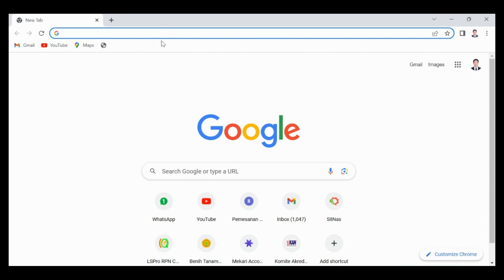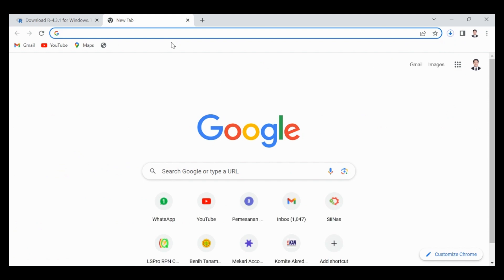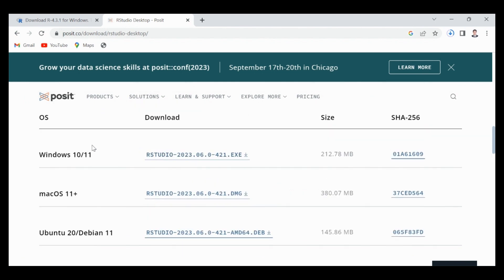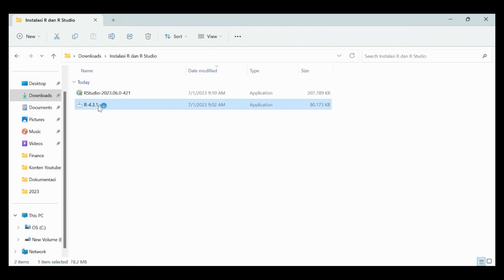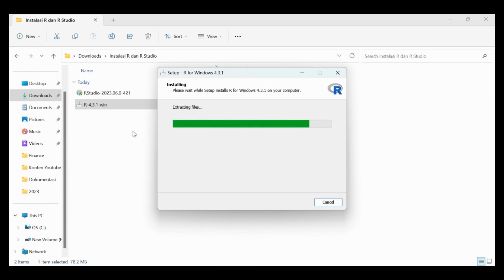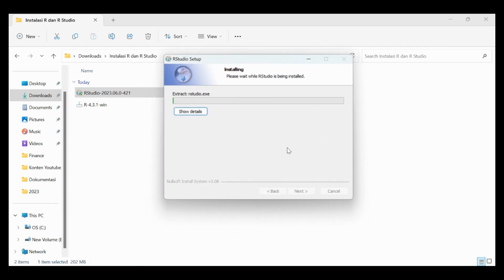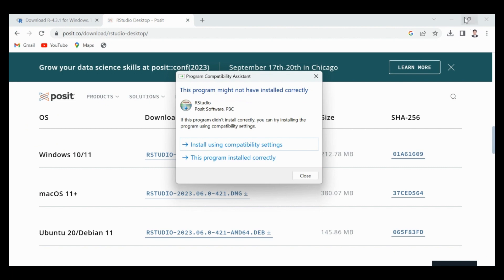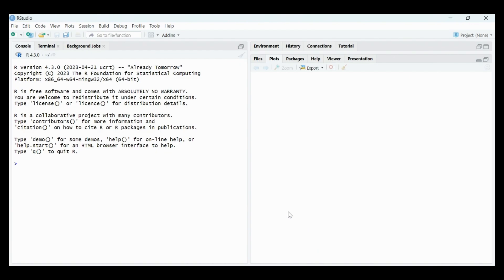How to Install R and R Studio / RStudio UPDATE 2023 | MIFTAHUR RIZQI AKBAR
Assalamu'alaikum. Hallo!
This video covers the tutorial to download and install R and also RStudio which are available for free.

Let me introduce myself. I'm Miftah, a plant researcher and I love to teach about research data analysis. I am also involved in sustainable agriculture and coffee plant breeding. I have pursued bachelor, master, and doctoral degree in plant breeding and biotechnology from IPB University. May this channel be beneficial for the viewers.